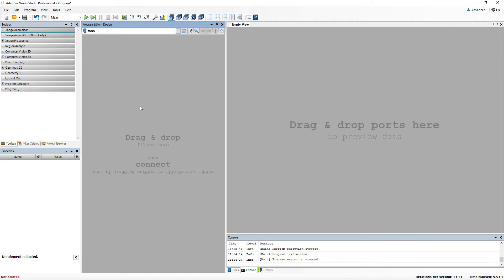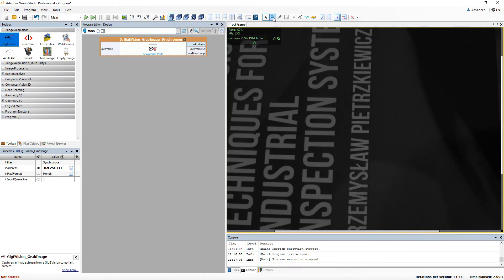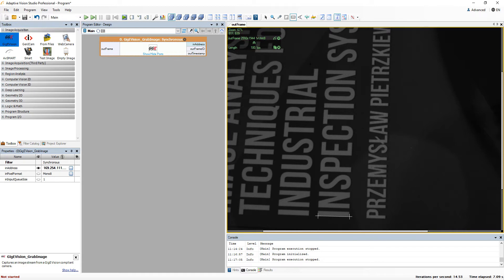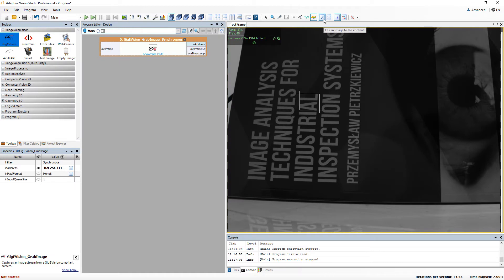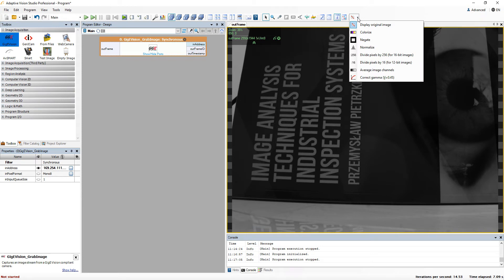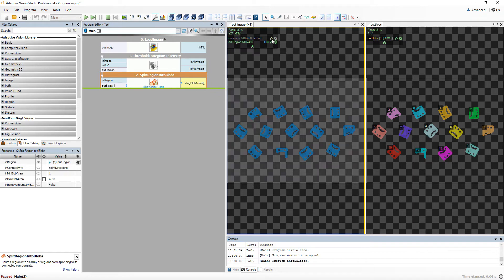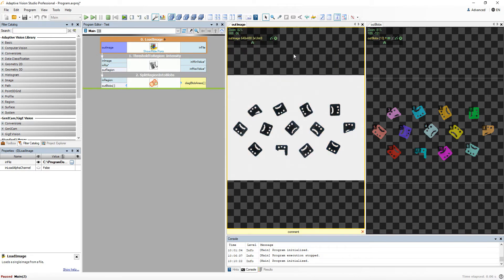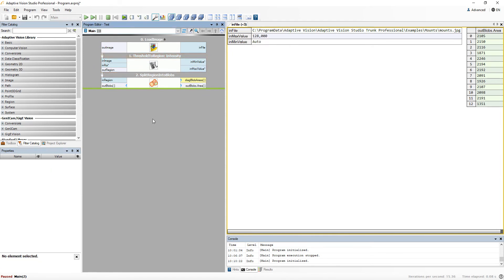8. Adaptive Vision Studio Tutorial: Previews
In this part of the tutorial we're introducing the tools available for Preview Panels in Adaptive Vision Studio 4.10.